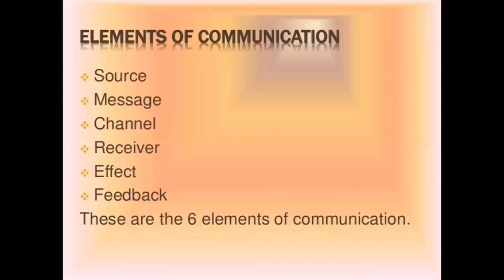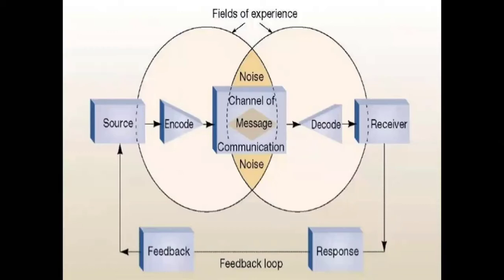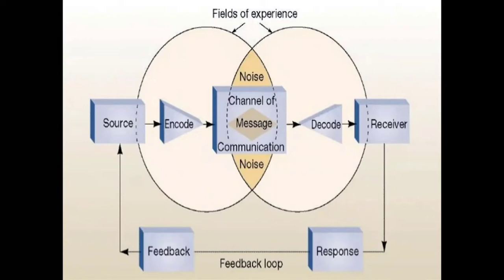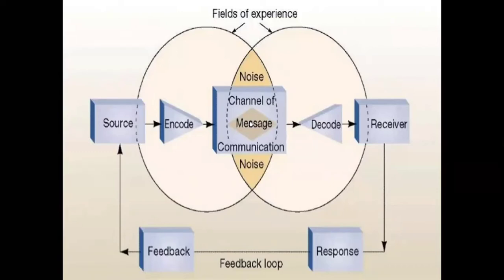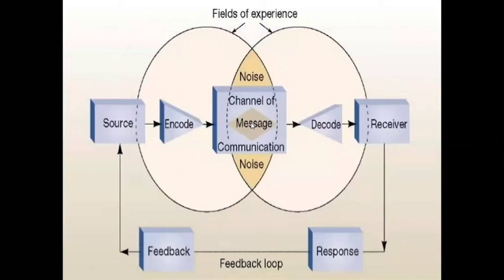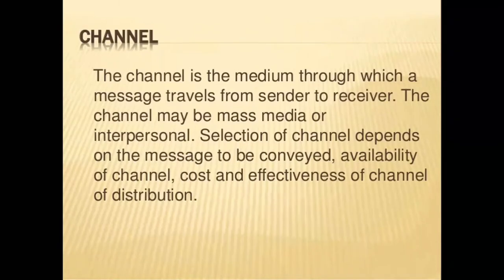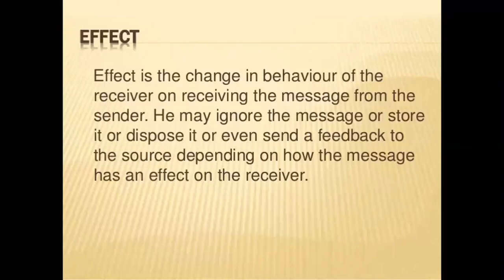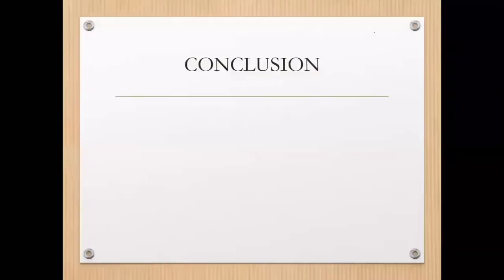Elements of communication explained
2nd Year B.Sc Nursing , Communication and Educational Technology ,
Unit -1 Review of communication process.
Class 1 :- Elements  of Communication